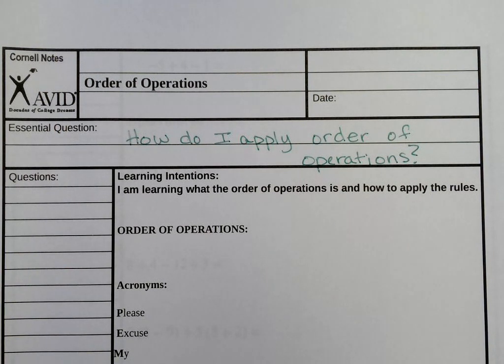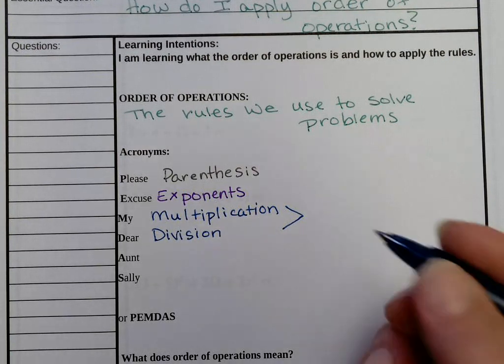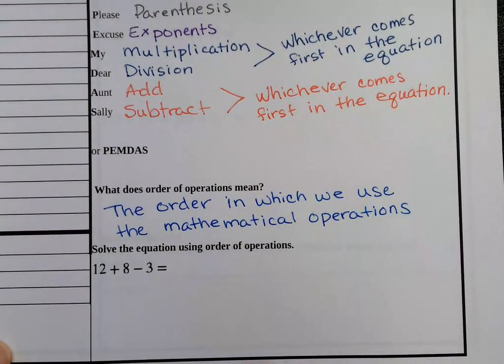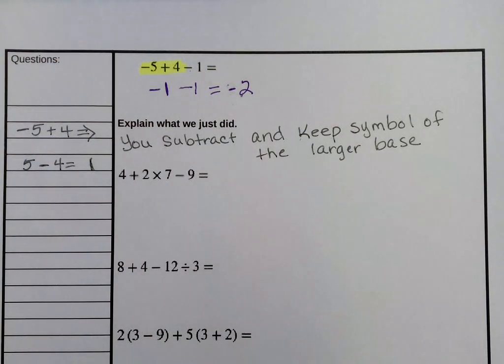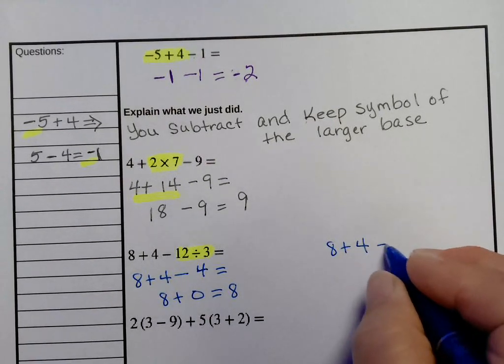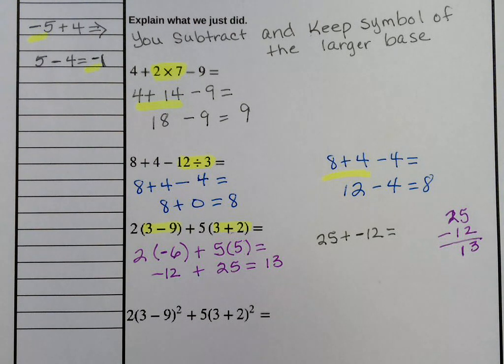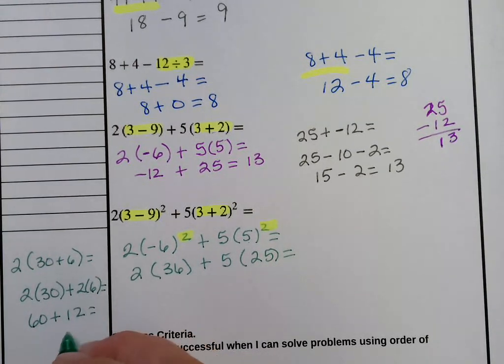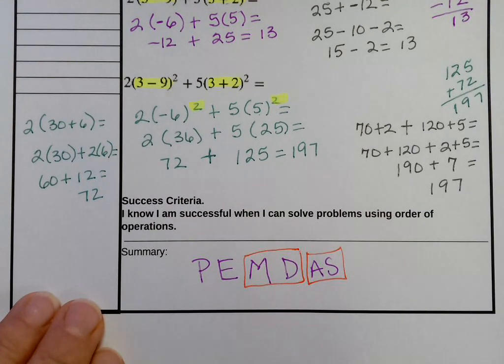Order of Operations